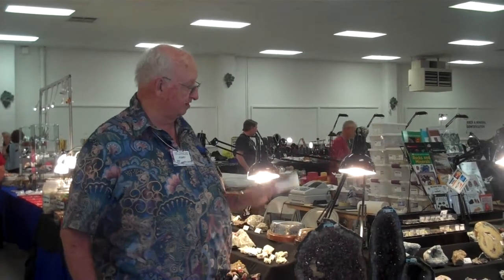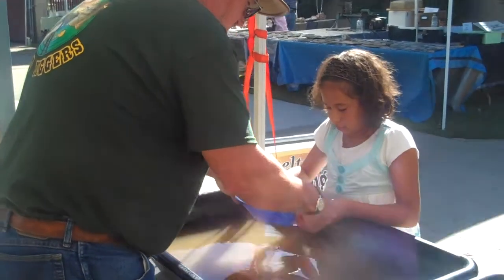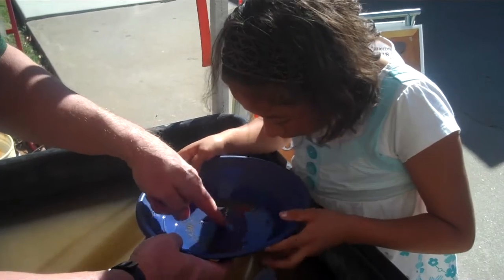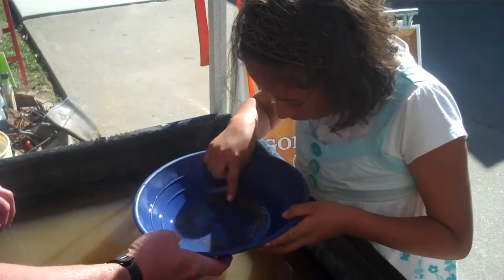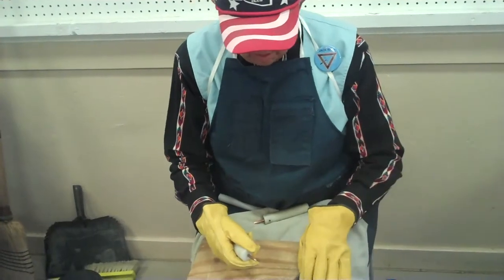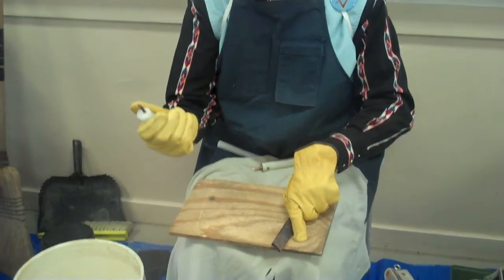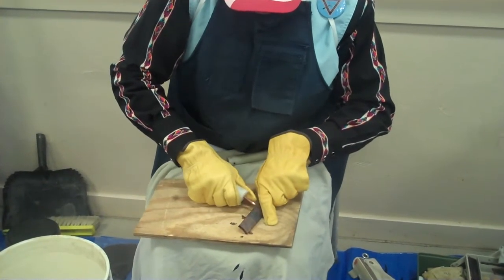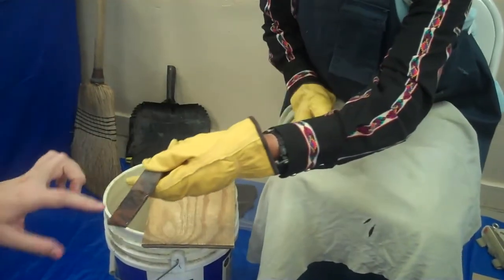SLMC Earth's Treasure's Show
Stockton Lapidary and Mineral Club's 62nd annual Earth's Treasure's Show held at the Grape Festival Grounds in Lodi.